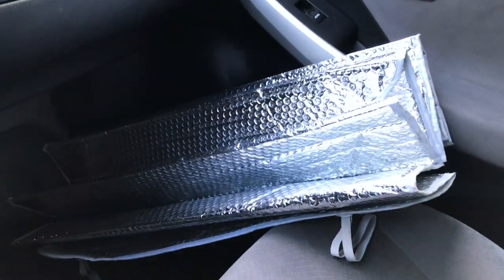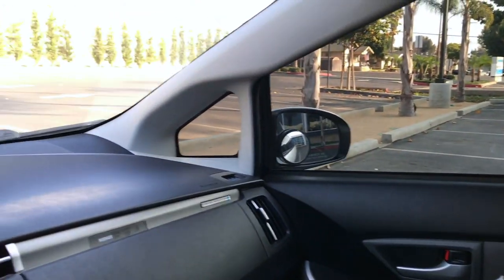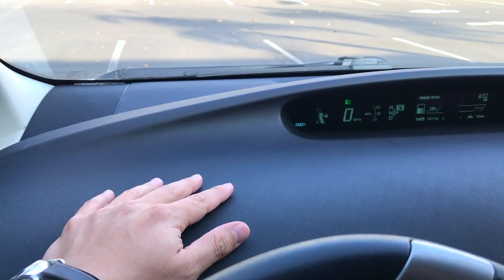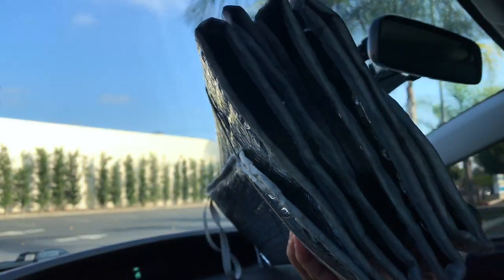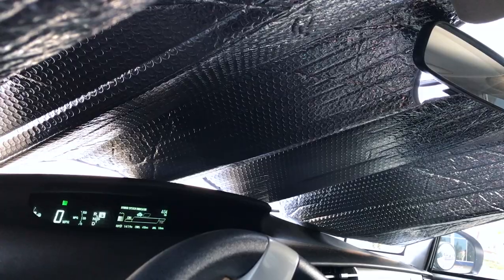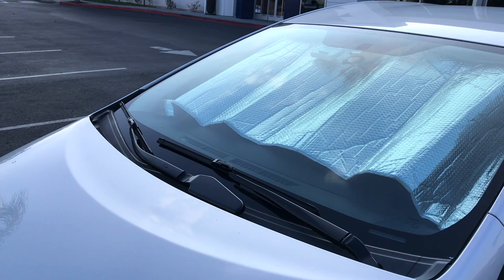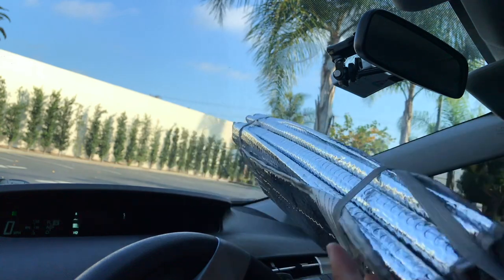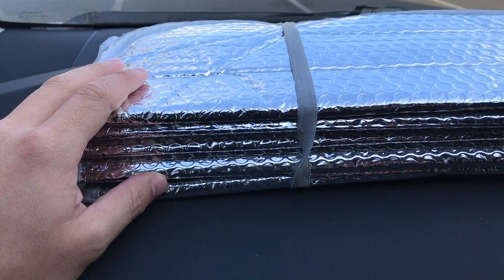✅ How To Use Car Sun Shade Review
Price Check

More about sun shades:

Windshield sun shades
Windshield sun shades (also known as sun screen shades, sunscreens, car shades, sun shields, heat shields, or UV shields) are protective shields attached to a car's windshield to keep the sun from reaching the interior and help reduce the temperature inside it.

Windshield Sun Shades
The interior of a closed car parked in a non-shaded spot exposed to extensive sunlight can sustain sun and heat damage. Sunlight passing through the car's windshield produces the greenhouse effect, heating the interior to a temperature much higher than the outside air. Excessive heat and prolonged exposure to direct sunlight can make the dashboard fade and eventually crack, cause seat upholstery discoloration and aging, etc.

The windshield glass itself blocks most of the UV light and some of the infrared radiation. But it can't protect from the visible light that mostly penetrates through it and gets absorbed by the objects inside the car. The visible light that passes into the interior through the windshield is converted into the infrared light which, in its turn, is blocked by the glass and gets trapped inside, heating up the interior. Windshield sun shades[1] have a reflective surface to bounce the light back, reducing the interior temperature.

Types[edit]
Typically, sun shields look like aluminum foil that covers the inside of a windshield to reflect the sun's rays. But today the automotive aftermarket offers various options, from simple car shades manufactured from high-density foam with a reflective metalized polyester film to automatic sun shades operated using a remote control.

Removable windshield sun shades are popular thanks to ease of installation and storage as well as an affordable price.

They are available in many designs, including accordion fold, roll up, etc. There are also permanently installed sun shades built directly into the window frame. Some vehicles can be equipped with power sun shades that move up and down with a touch of a button. Some retractable sun shades are attached with an adhesive, suction cups, etc. and roll up on the top or fold at the sides of the windshield. Some car shadesare designed for winter use and attach to the outside of the windshield (typically with straps) to keep it snow- and ice-free.

Manufacturers[edit]
A number of companies manufacture car shades, either universal or custom patterned for a precise fit. Covercraftoffers easy to use sunscreens in a number of colors and patterns. WeatherTech[4] provides vehicle-specific windshield sun shades that protect both from UV rays in the summer and snow and frost buildup in the winter thanks to reflective surface on the front side and the reverse black side that absorbs the heat in the winter. Coverking[5] manufactures both sun shields and frost shields for summer and winter use respectively.